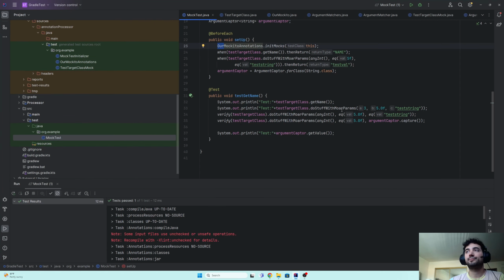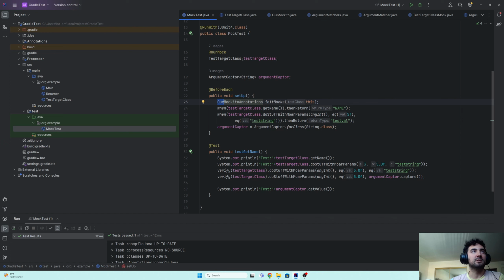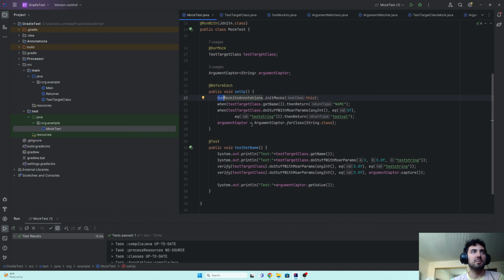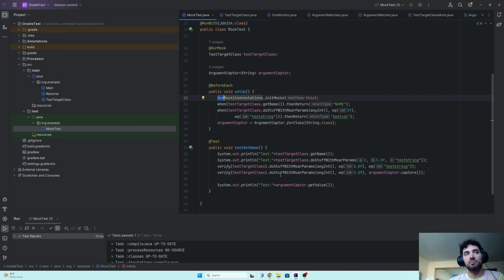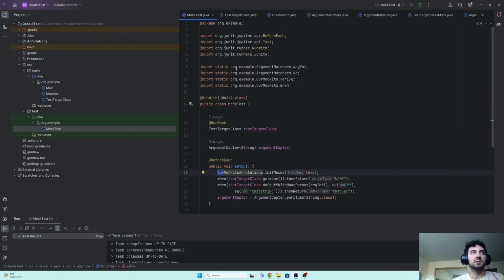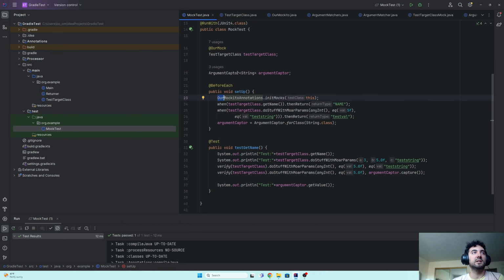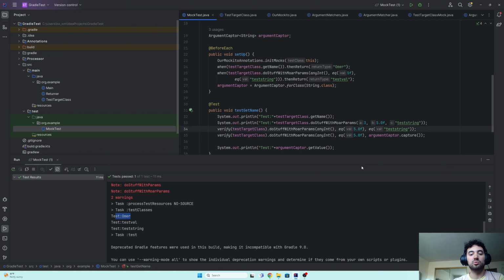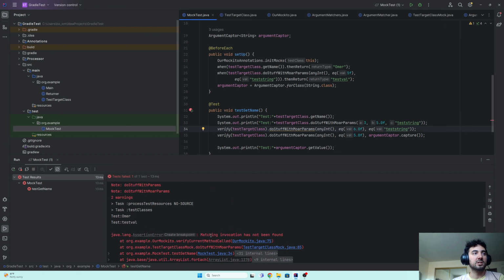Advanced Java: Creating Mockito From Scratch!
In this particular video series, I will be creating a library that will have all of the core functionality of Mockito.